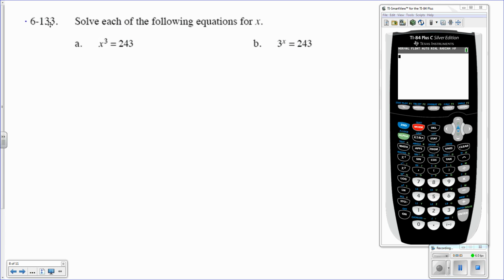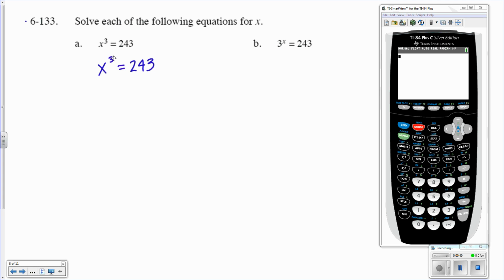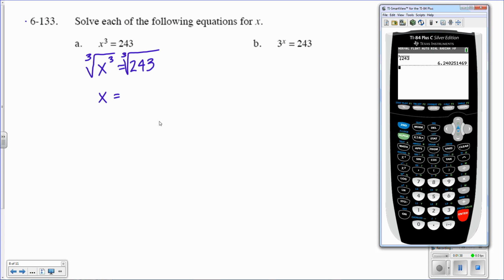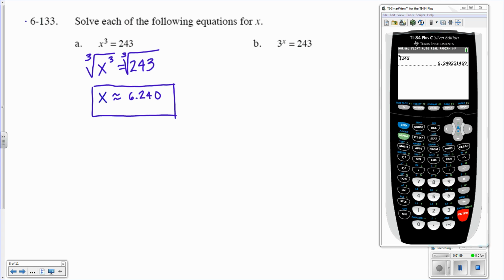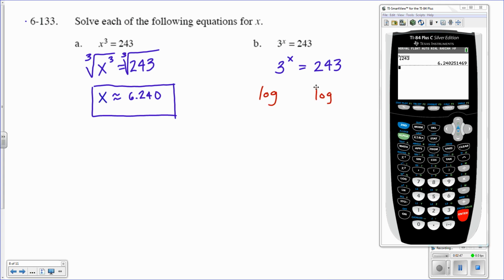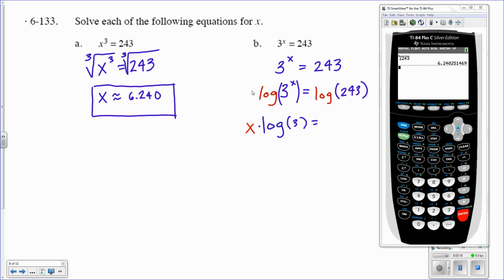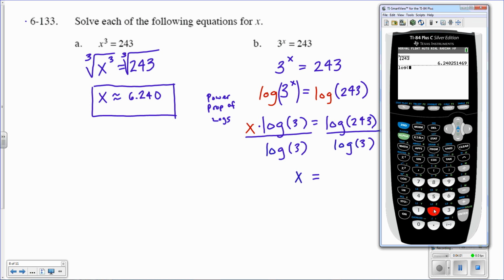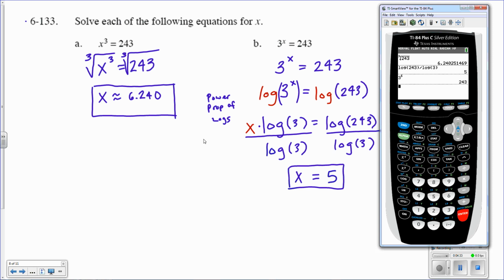CCA2 ch6p133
Solving equations w/ exponents vs exponential equations